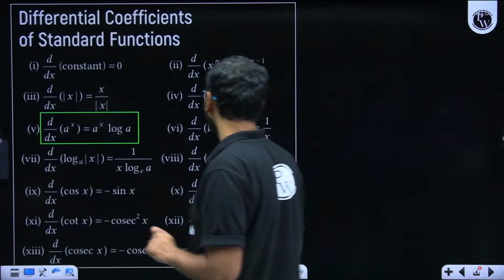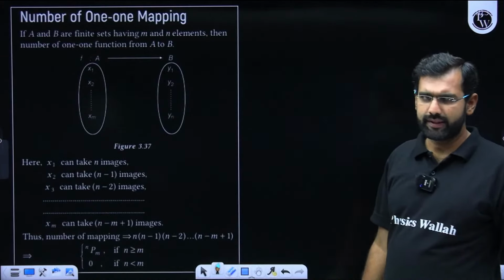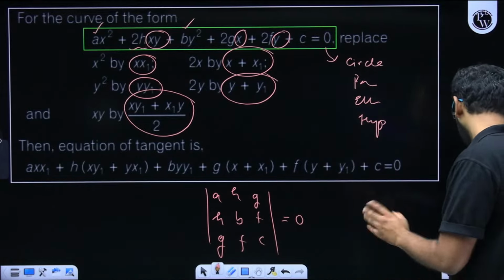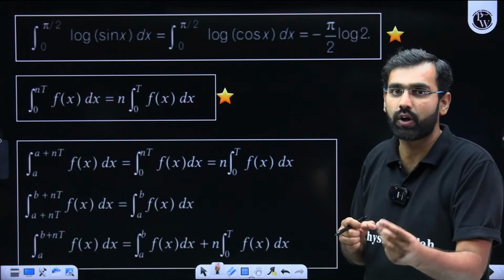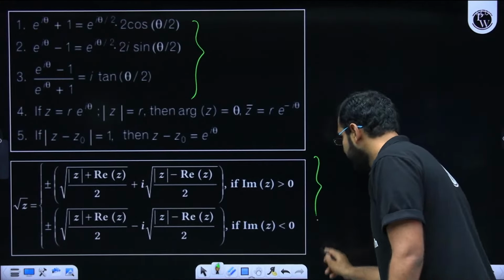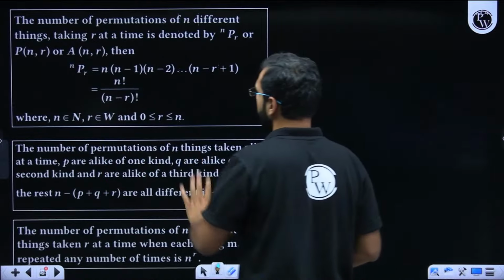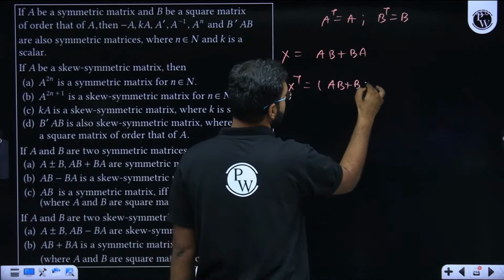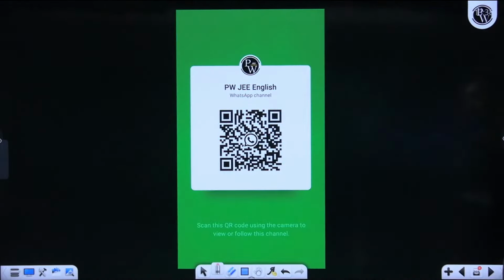Complete Revision Formula in 1 Shot | Maths | JEE Mains 2026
🎯Click Here to Enroll in👇
🔥JEE English 2027 Batches:-
Revise all important Maths formulas in one power-packed shot for JEE Mains 2026! From Algebra to Calculus and Geometry, this session helps you recall formulas quickly, boost accuracy, and save time in the exam. Perfect for fast revision, last-minute prep, and confidence building before JEE.